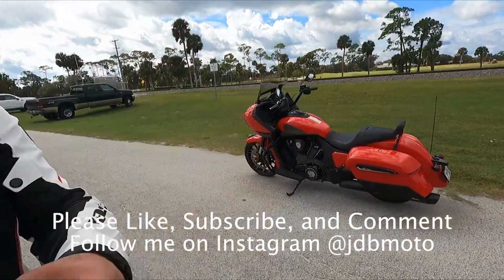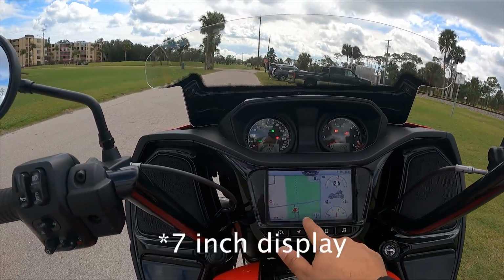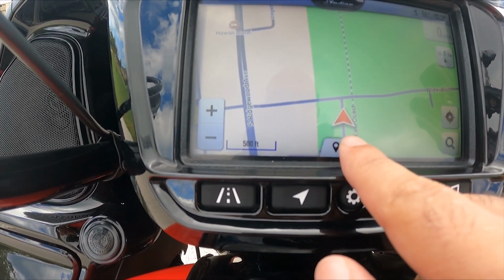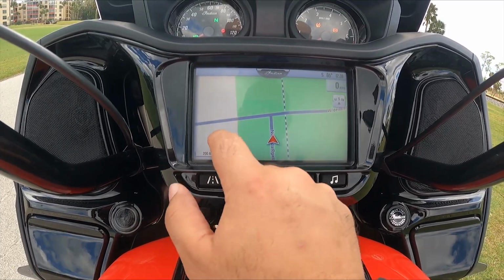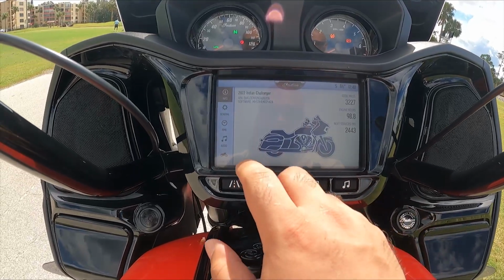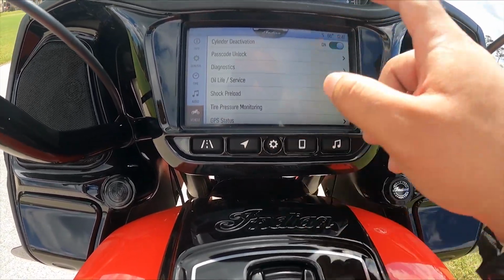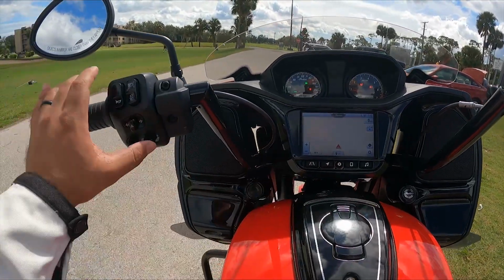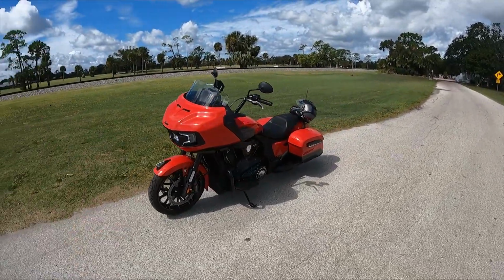2022 Indian Challenger DarkHorse Specifications, Infotainment, Features, Walk Around & Start-Up!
The Indian Ridecommand is one of the best kept secrets in the motorcycle industry. All of Indian Motorcycle Infotainments are touch screen and they pack a lot of information.